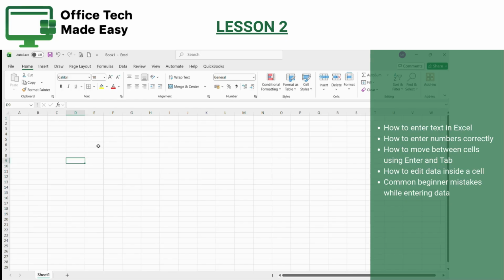How to Enter Text and Numbers in Excel (Beginner Guide)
In this video, you’ll learn how to enter text and numbers in Microsoft Excel step by step.

This beginner-friendly lesson focuses on starting real work inside Excel by entering and editing data correctly.

In this video, you will learn:
• How to enter text in Excel
• How to enter numbers correctly
• How to move between cells using Enter and Tab
• How to edit data inside a cell
• Common beginner data entry mistakes

This video is part of the Excel for Beginners series by Office Tech Made Easy. Each lesson builds step by step to create a strong Excel foundation.